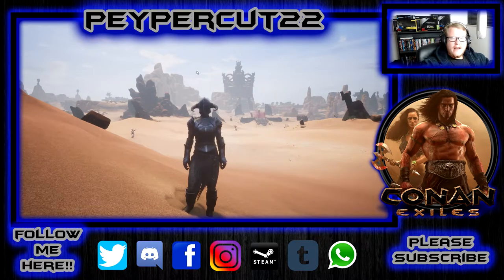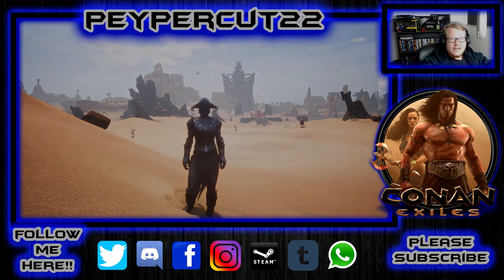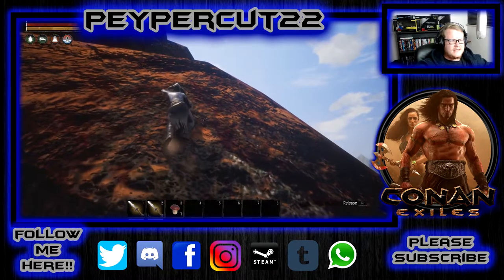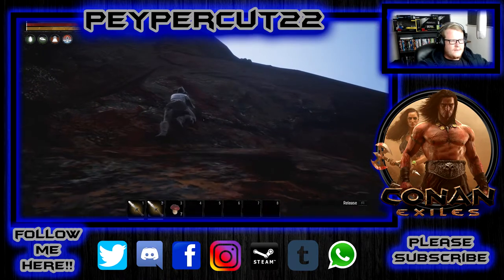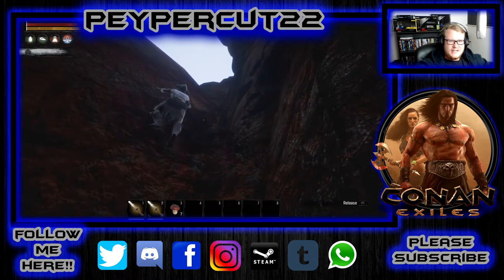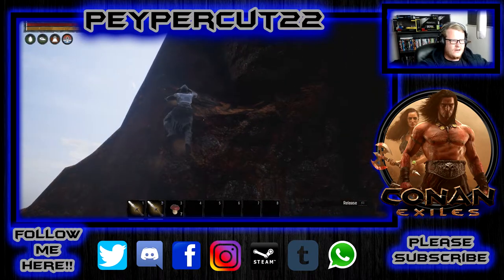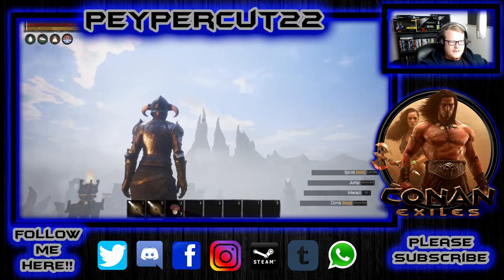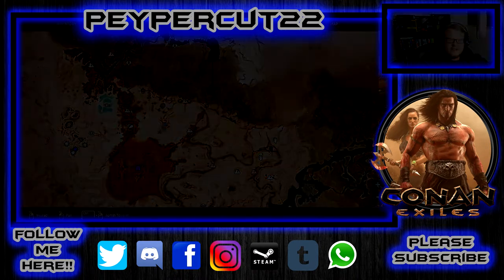Conan Exiles: Where to learn the climbing gear recipe.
Buy the gear I use here:
Motherboard, GIGABYTE Z370 AORUS Gaming 5
CPU, Intel Core i7-8700k
Ram, Corsair Vengeance LPX 16GB (4x4GB) DDR4 DRAM 3200MHz
GPU, Gigabyte AORUS GeForce GTX 1080 Ti Xtreme Edition 11GB Graphic Card
Cooling, CORSAIR Hydro Series H110i AIO Liquid CPU Cooler
SSD, Samsung 250GB 970 EVO NVMe M2 Solid State Drive
HDD, Seagate 3TB BarraCuda SATA 6Gb/s 64MB Cache 3.5-Inch Internal Hard Drive
HDD, Seagate 1TB BarraCuda SATA 6Gb/s 32MB Cache 3.5-Inch Internal Hard Drive
Case, Coolermaster MasterCase Pro 5 Mid-Tower Case
Case accessory, Cooler Master Accessory: Fits MasterBox, MasterCase, Maker, H500P Series Vertical Display VGA Holder Kit w/ Riser Cable
Microphone, Samson C01U Pro USB Studio Condenser Microphone
Headphones, Samson SR850 Semi-Open-Back Studio Reference Headphones
Keyboard, Gigabyte GK-FORCE K7 Stealth Gaming Keyboard
Mouse, GIGABYTE AORUS Gaming Mouse
Mouse pad, CORSAIR MM300
Router, Edimax Br-6428Ns V4 300M 2T2R Wireless 802.11N Broadband Router 1Wan+4Lan, 5 Mode In 1
Audio system, Logitech Z906 5.1 Surround Sound Speaker System
Webcam, Logitech C922x Pro Stream Webcam
Camera, Panasonic Full HD Camcorder HC-V770
Camera Microphone, Rode VideoMicro Compact On-Camera Microphone with Rycote Lyre Shock Mount